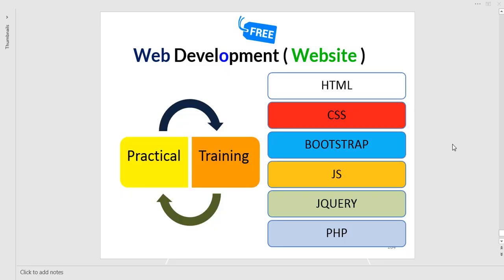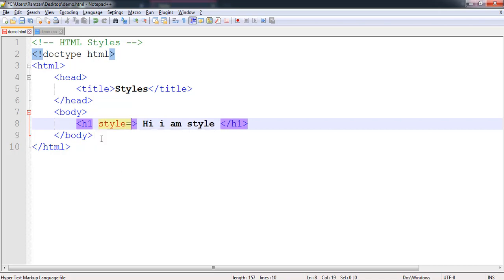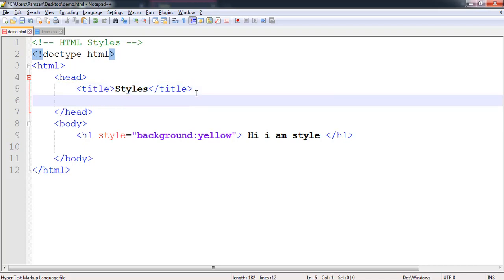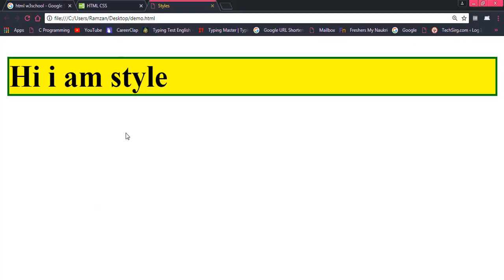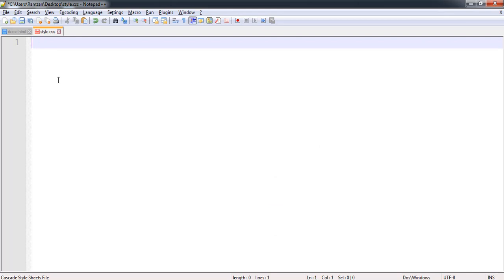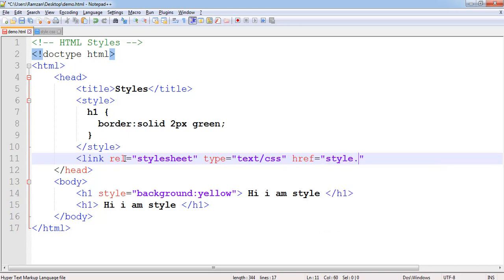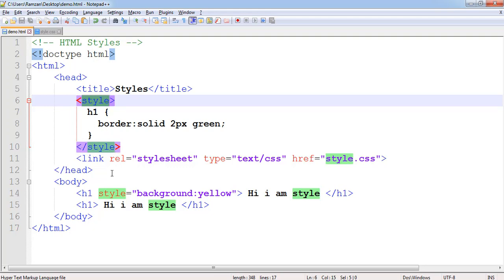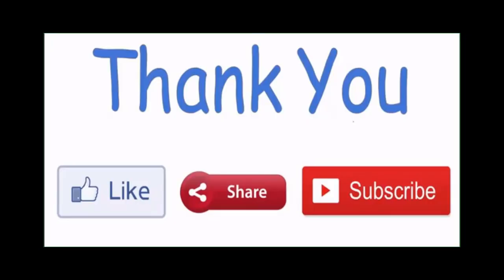HTML Styling With CSS (Inline Style | Internal Style | External style ) Practical Difference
In this video, you will learn about about inline style, internal style, external style. This video will really help you to understand the concept of these style.

_____________________* List of HTML Training Videos *_____________________

 * Quickly Create Website using HTML/CSS *

 * Training for How to Create a Blog *

 * Bootstrap Training (uploading soon...) *